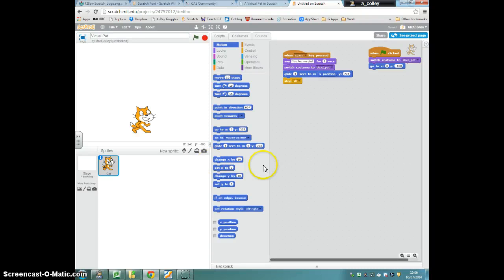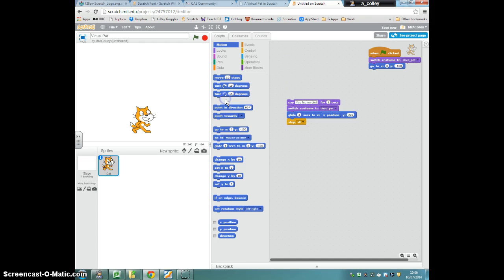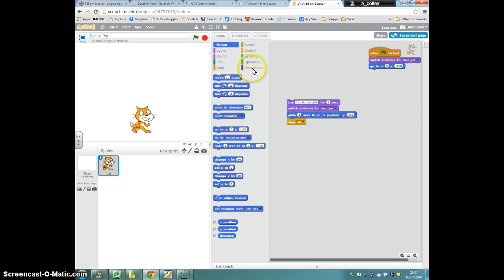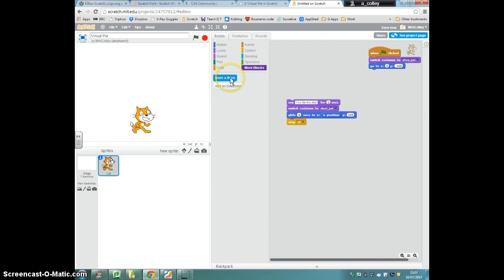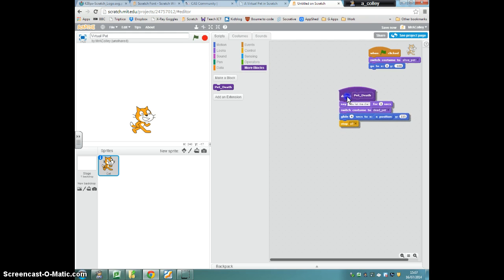4 Make a Block